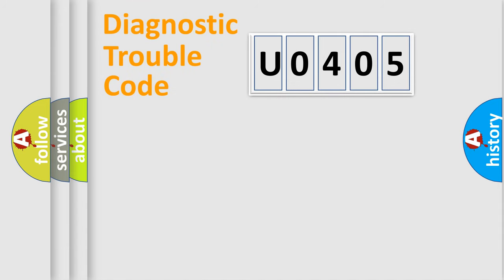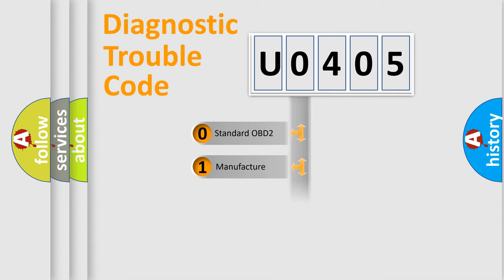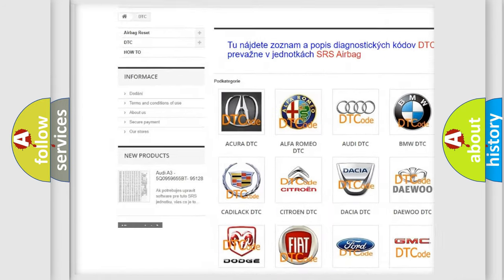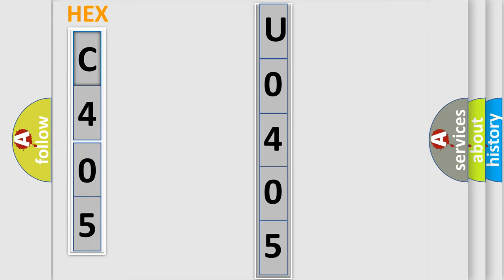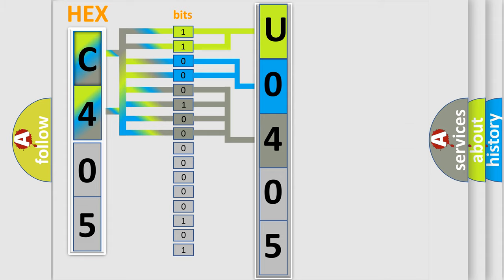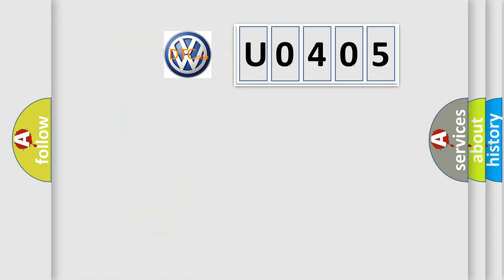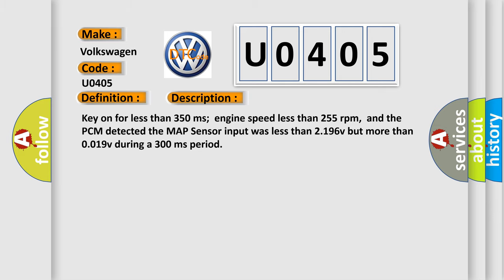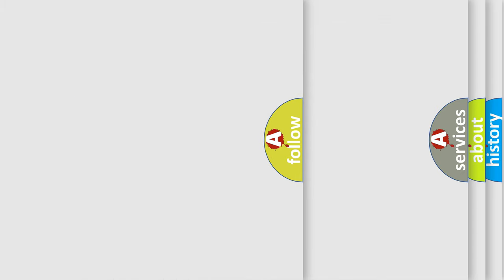DTC Volkswagen U0405 Short Explanation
Contents:
0:21 Basic DTC analysis according to OBD2 protocol standard.
1:48 Insight into programming
2:58 A diagnostically understandable description of the Diagnostic Trouble Code
3:05 Basic error definition

Make:
Volkswagen
Code:
U0405
Definition:
BARO Out-Of-Range at Key OnorMAP Sensor Low
Description:
Key on for less than 350 ms;engine speed less than 255 rpm,and the PCM detected the MAP Sensor input was less than 2.196v but more than 0.019v during a 300 ms period
Cause:
Loss of 5-volt supply from PCM (internal failure)Sensor 5-volt supply circuit is shorted,open or groundedSensor signal circuit is open or shorted to groundSensor has failedPCM has failed